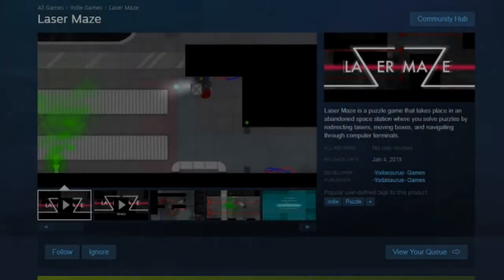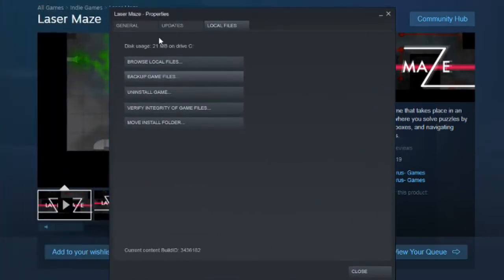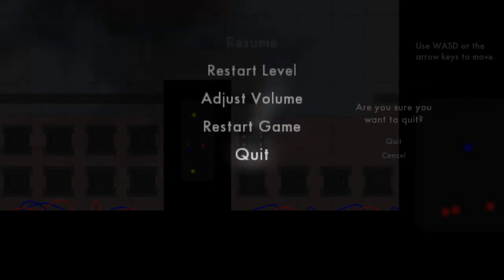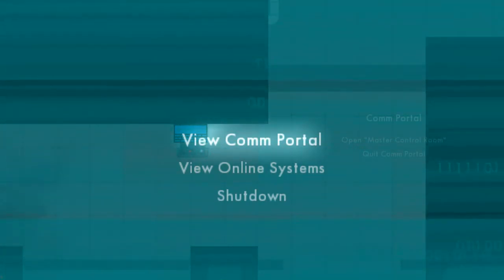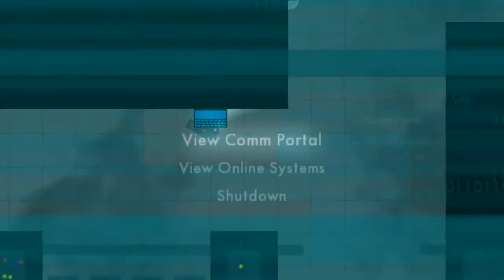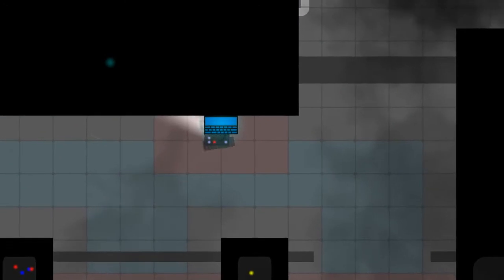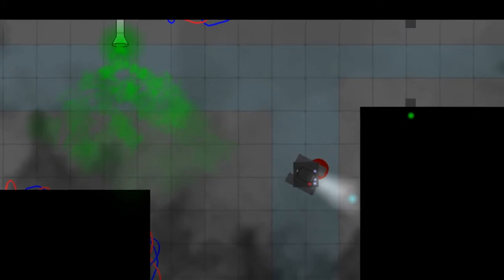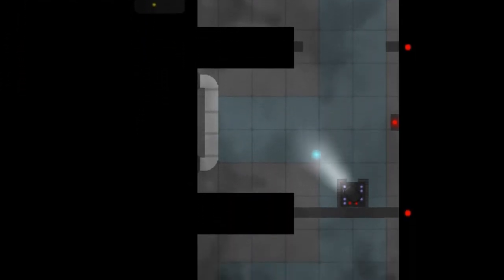Zaxtor's Indie GOLD! #15 - Laser Maze - A Gem for Fans of Deep Laser Bending Puzzle Games!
PURCHASING A ZAXTOR99 T-SHIRT on AMAZON (USA ONLY):

If you live in the USA, you can purchase a "Zaxtor99" T-shirt hand draw and created by me, Zaxtor99 on Amazon!  Your purchase will get you a premium quality t-shirt and help support me and my family!